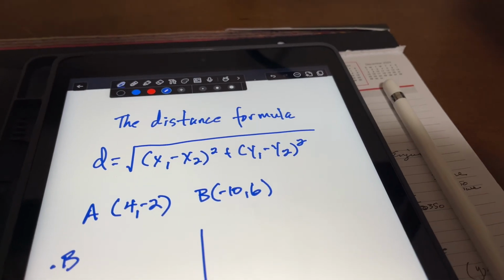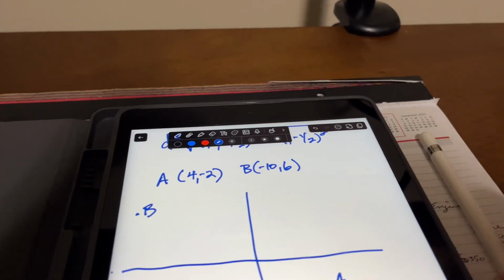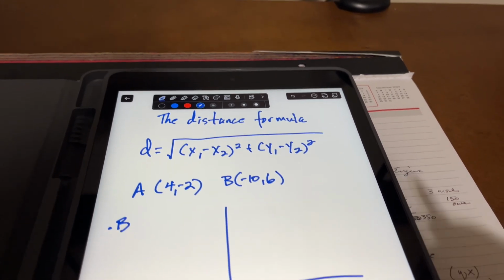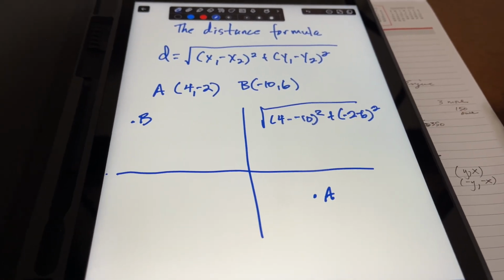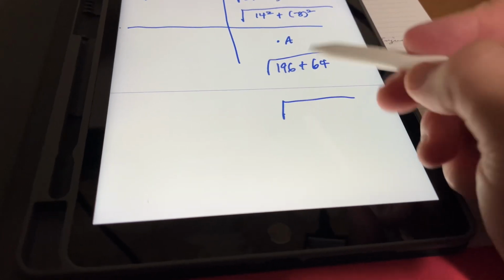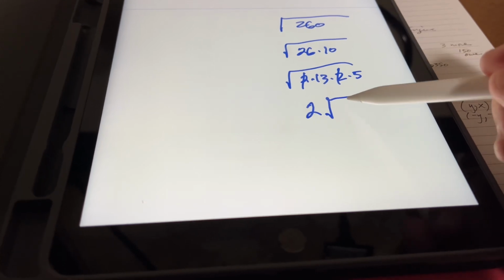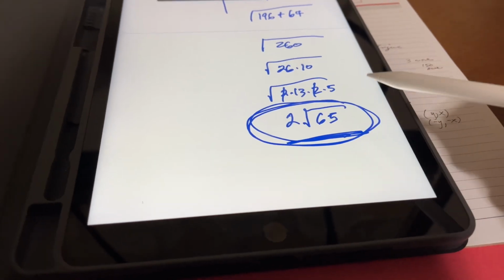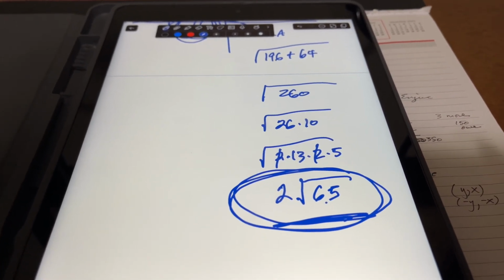The Distance Formula